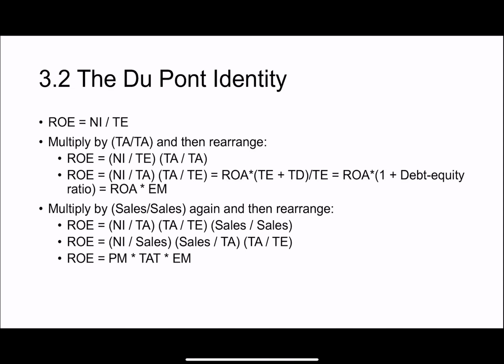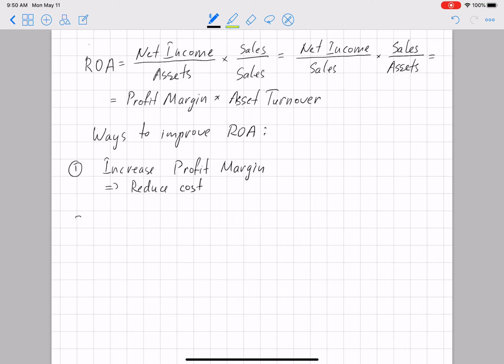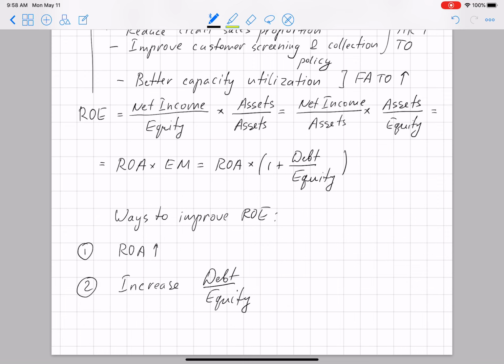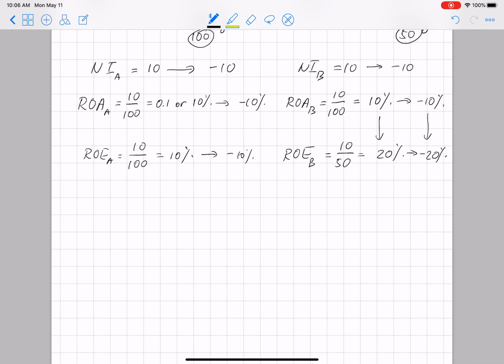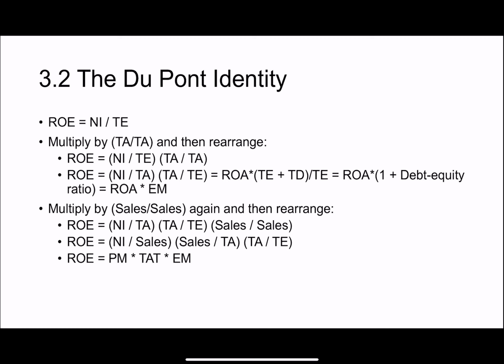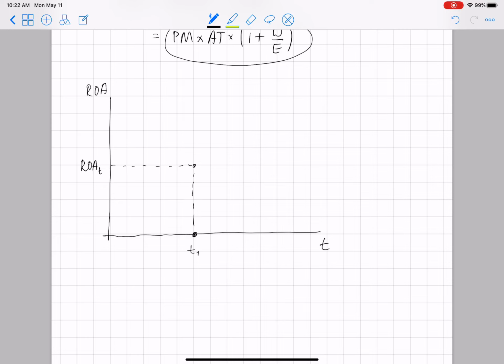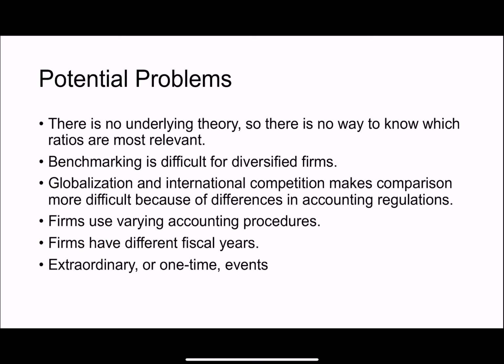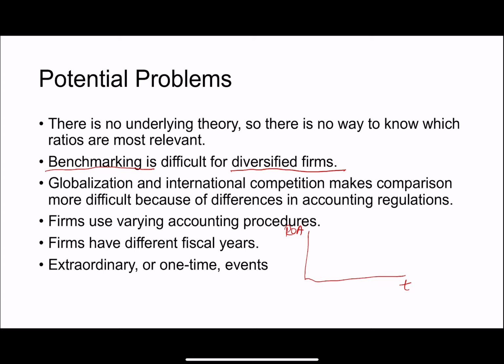Finance Lecture3 Chapter3 Part3